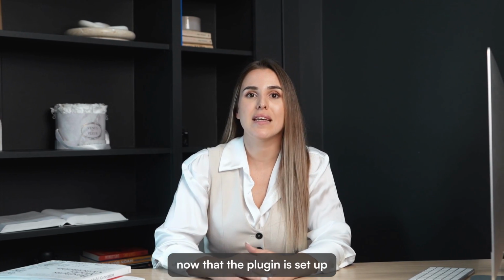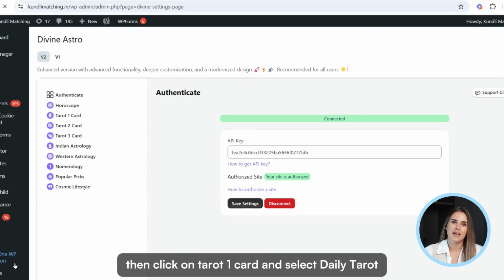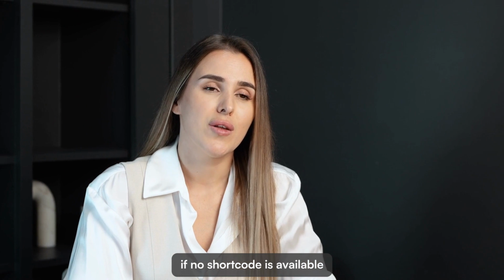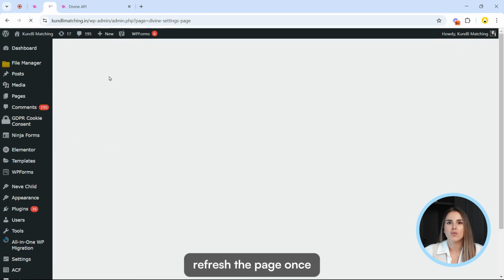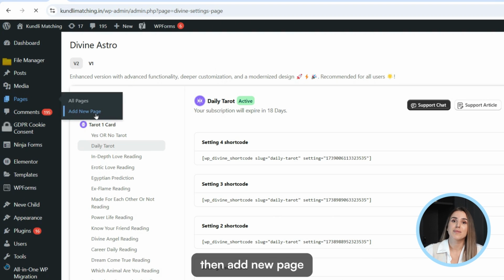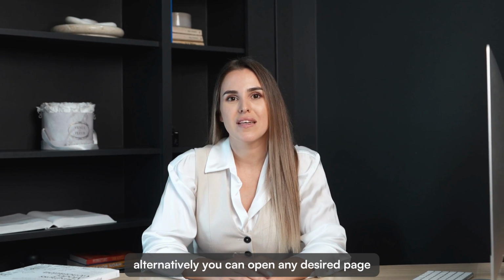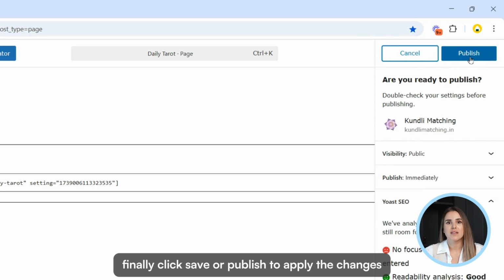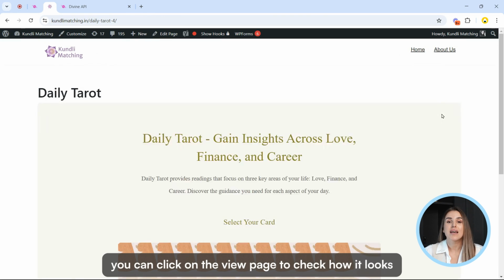Daily Tarot Widget | Divine Astro Plugin | Divine API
In this step-by-step tutorial, we’ll show you how to install, set up, and customize the Daily Tarot Widget using the Divine Astro WordPress Plugin. With this plugin, you can seamlessly integrate real-time tarot card readings into your website, providing engaging and insightful experiences for your visitors.

🎯 What You’ll Learn:
 ✔️ How to embed the Daily Tarot Widget using shortcodes
 ✔️ How to customize the widget’s design, colors, fonts, and layout
 ✔️ How to preview and publish the Daily Tarot Widget for your visitors